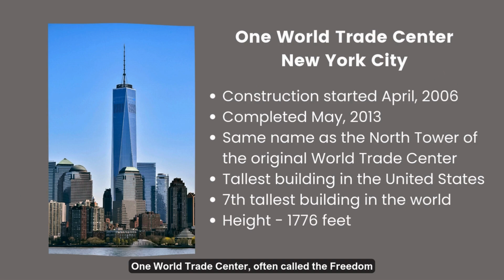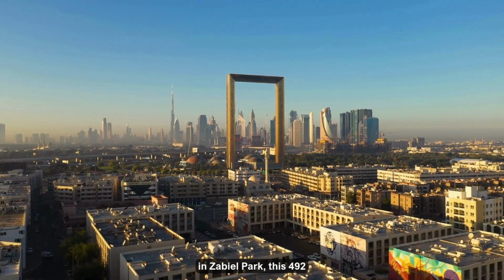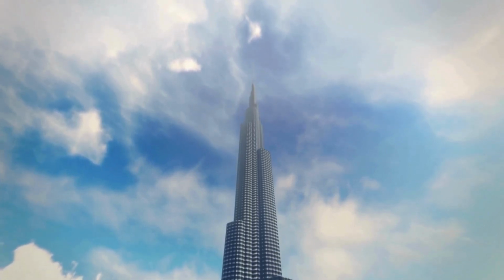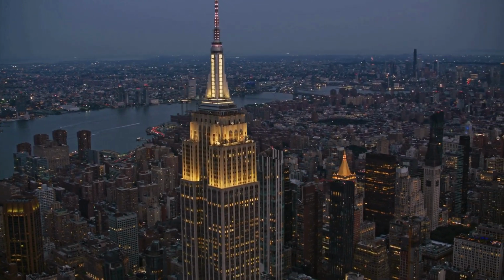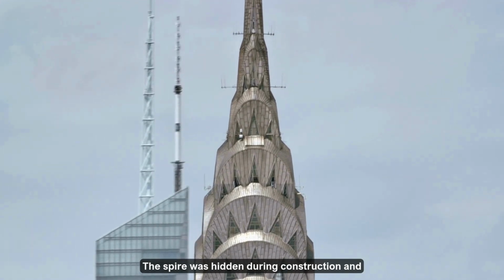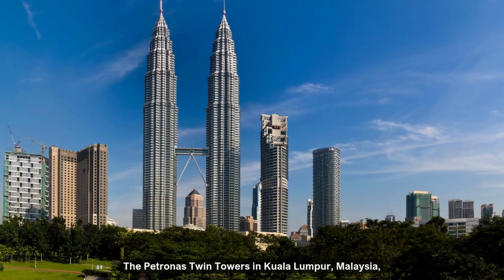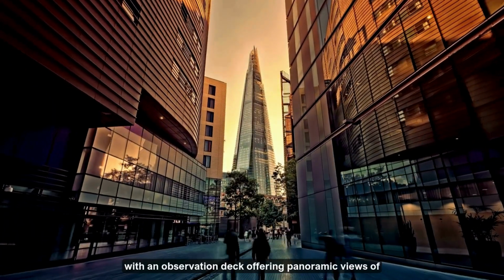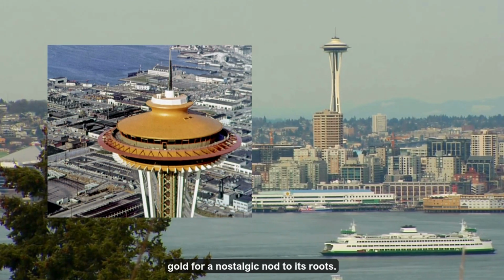Hidden Wonders: Surprising Facts About 10 Iconic Skyscrapers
Get ready to learn some Fascinating Facts about the world's tallest buildings!
👉 Grab your copy of “1000 Weird but True Facts” on Amazon here: onethousandfacts.com

"Everything is possible, even the impossible."
0:00 Intro
0:06 One World Trade Center
1:16 Dubai Frame
2:13 Burj Khalifa
3:04 Eiffel Tower
4:08 Empire State Building
5:17 Chrysler Building
6:09 Makkah Royal Clock Tower
7:04 Petronas Twin Towers
8:03 The Shard
9:00 Seattle Space Needle